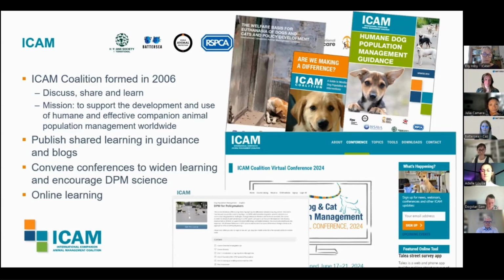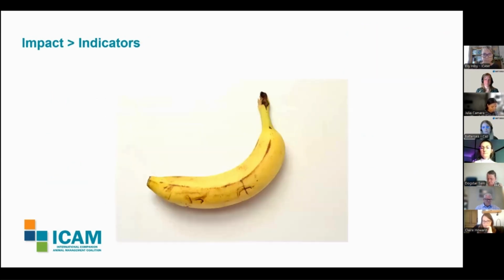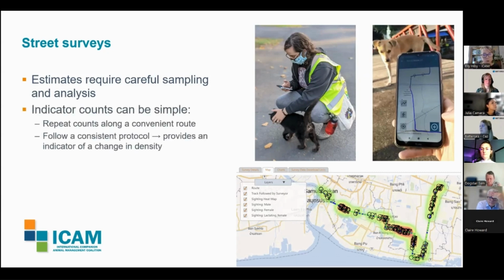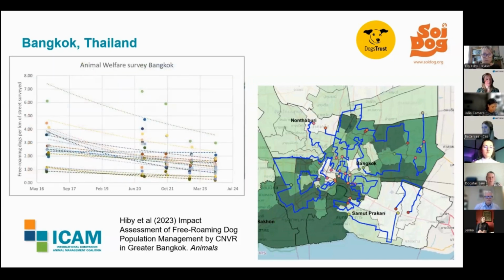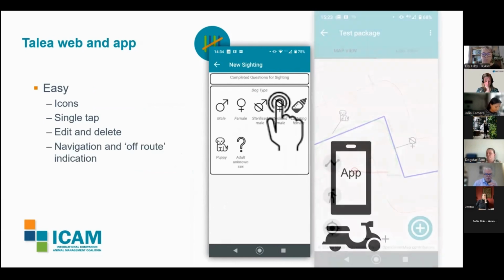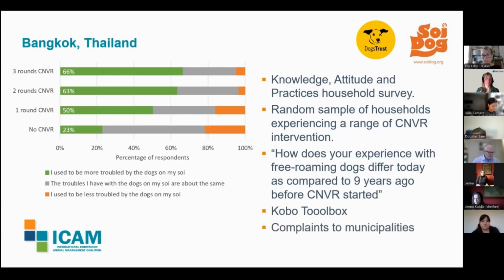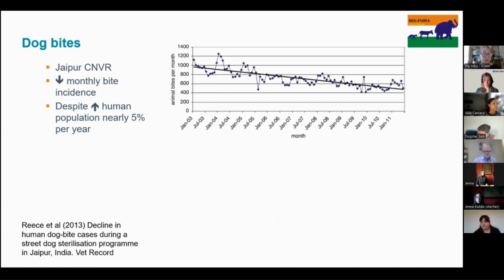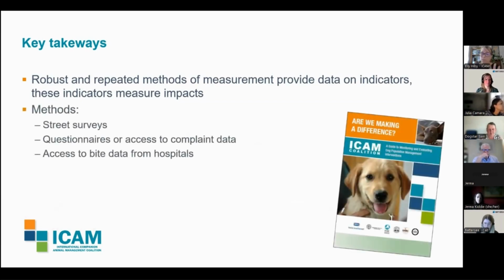The role of data and technology in impact measurement - Elly Hiby, ICAM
Presentation at Battersea Academy International Dog & Cat Welfare Conference 2024